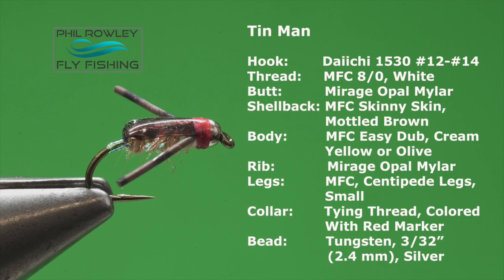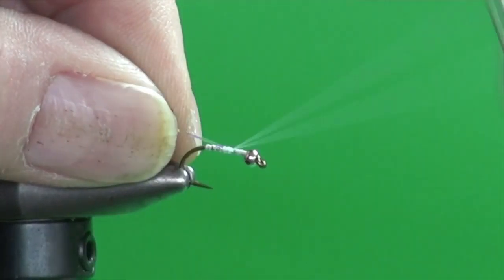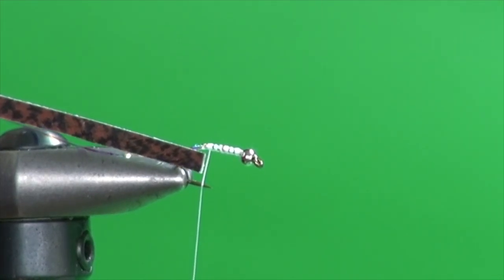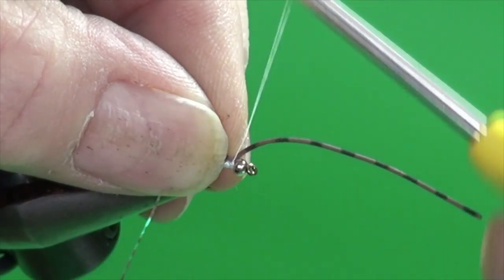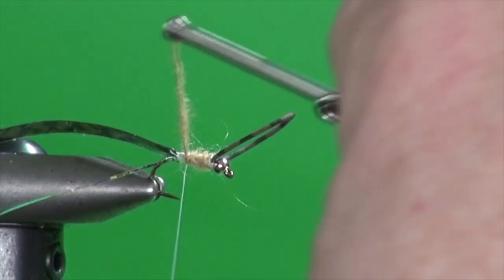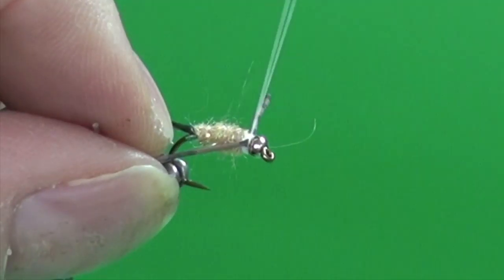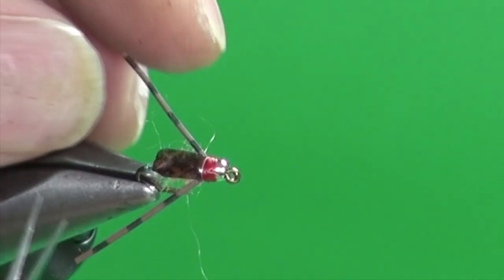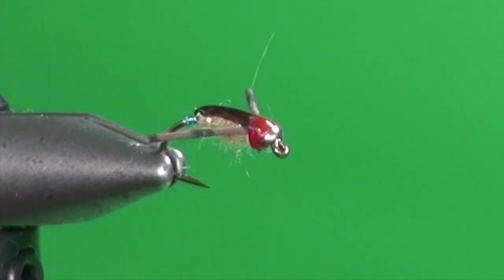Tin Man-Phil Rowley Fly Fishing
Tin Man

Hook:  Daiichi 1530 #12-#14
Thread:  MFC 8/0, White
Butt: Krinkle Mirror Flash or Mirage Opal Mylar
Shellback: MFC Skinny Skin, Mottled Brown
Body: MFC Mohair or Easy Dub, Cream Yellow or Olive
Rib Krinkle Mirror Flash or Mirage Opal Mylar
Legs: MFC, Centipede Legs, Small, Mottled Brown
Collar: Tying Thread, Colored with a Red Marker
Bead: Tungsten, 3/32” (2.4 mm), Silver

Water boatman and their larger backswimmer cousins become favorite trout food during the fall and early spring when these air-breathing aquatic insects reach maturity and become capable of flight.

The Tin Man is intended to suggest the smaller, more widespread, water boatman.  Tie the Tin Man in sizes #12 through #16 and vary the body colors.  Tan, yellow and light olive are common boatman body colors.

One of the benefits of our app is the ability to take our helpful content with you wherever you go. Once downloaded to your smartphone, Wi-Fi is not needed to access the over 100 video tips, and growing, contained across five different chapters, Entomology, Leaders & Knots, Strategies and Tactics, Equipment and Stillwater Flies.